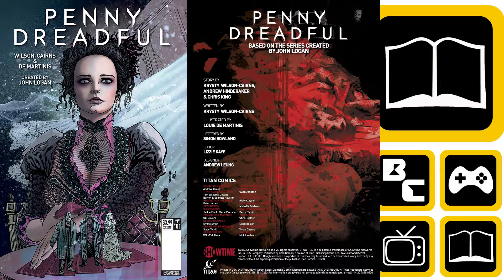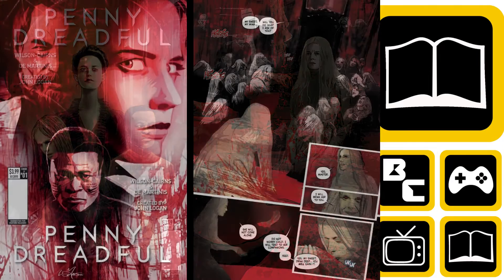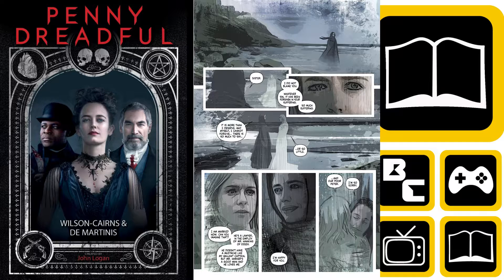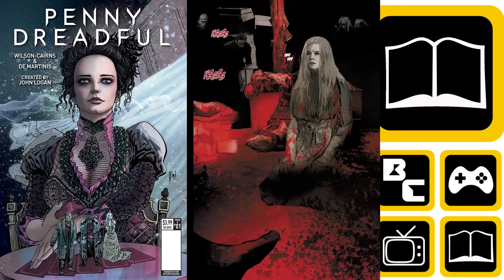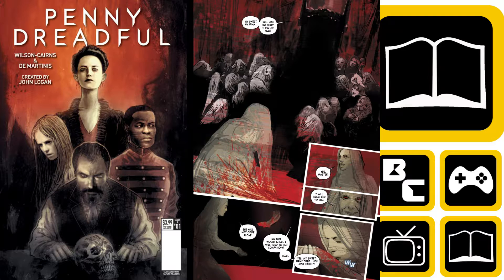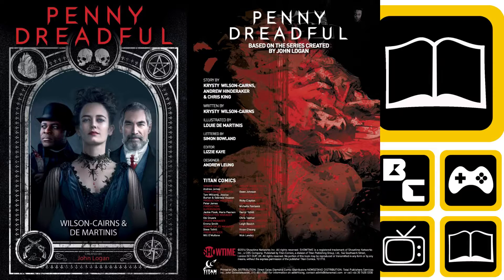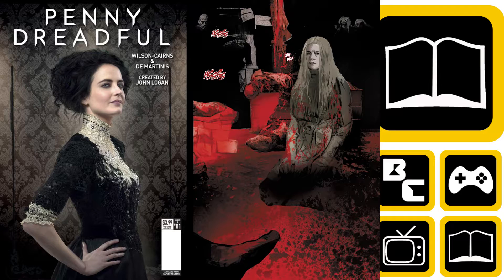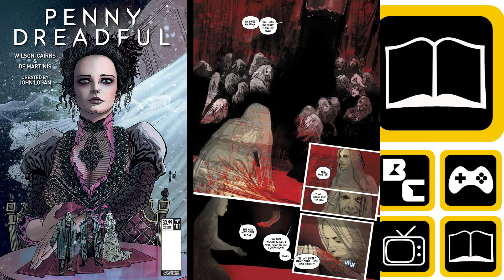Review; Penny Dreadful #1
As far as TV shows Penny Dreadful is one of the best, this series acts as a prequel and for the most part you do not have to be a watcher of the show to read it.

The writing by  Krysty Wilson-Cairns is sharp and to the point allowing the art by Louie De Matinis to steal some of the show but nonetheless this is a great start to the series.

Writer: Krysty Wilson-Cairns
Artist: Louie De Matinis
Publisher: Titan Comics
FC - 32PP - $3.99 - On Sale: May 11